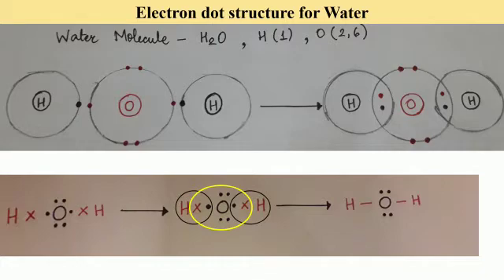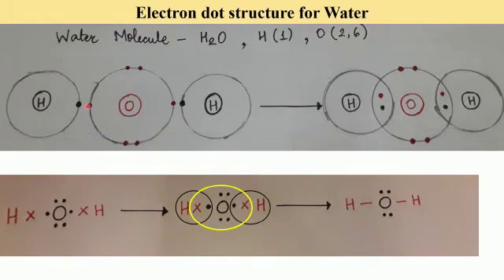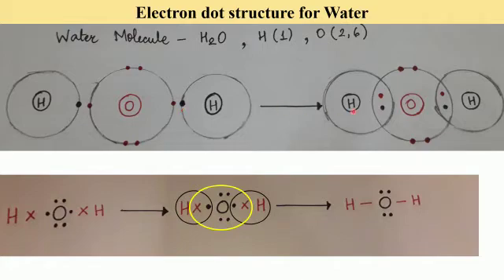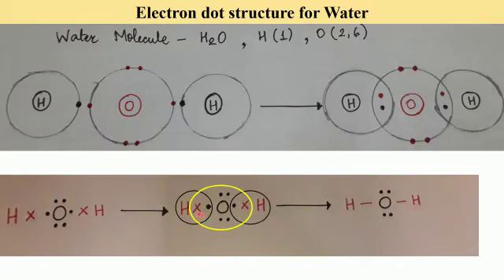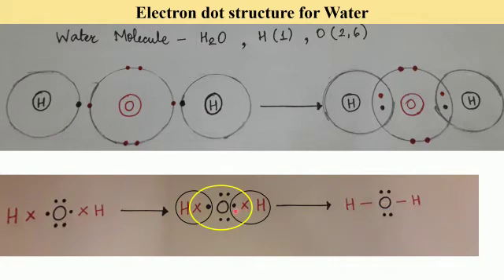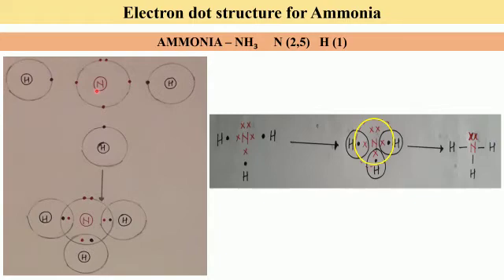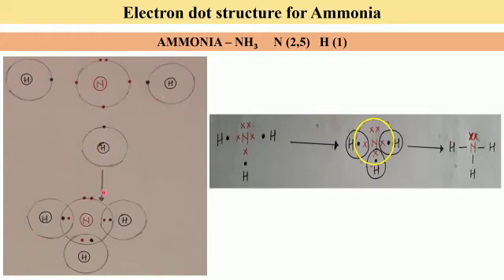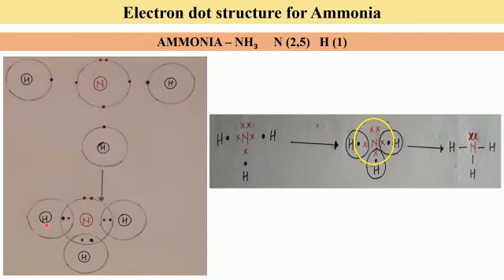Science std 10 26 dec 1